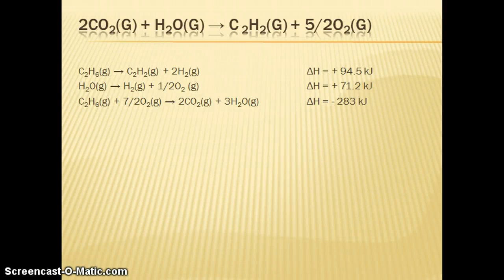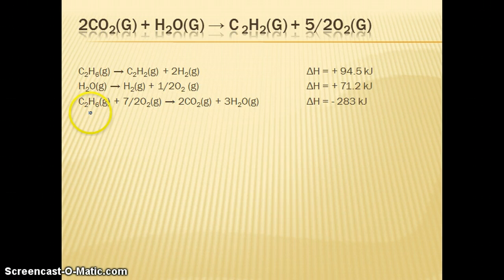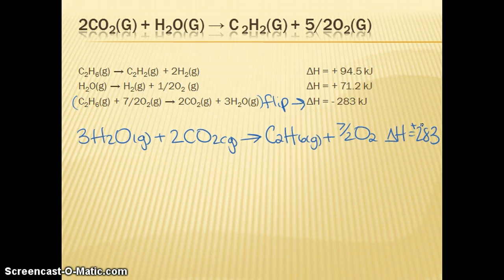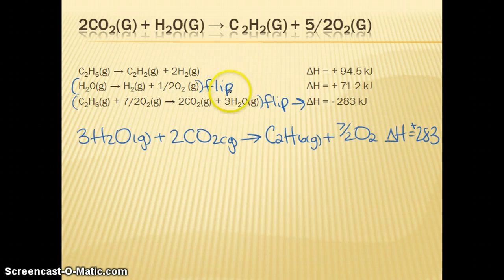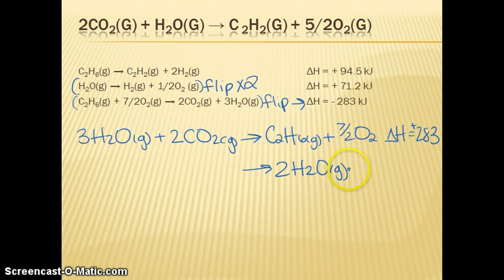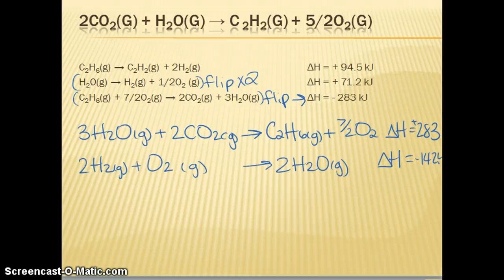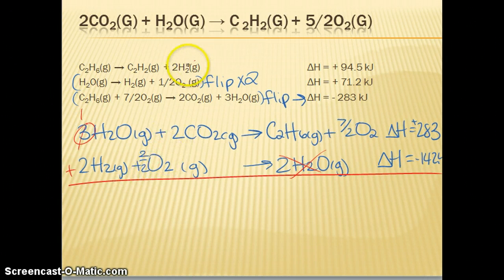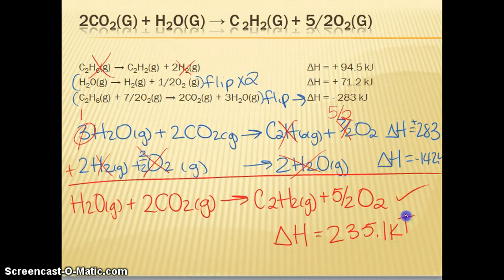CO2 and H20